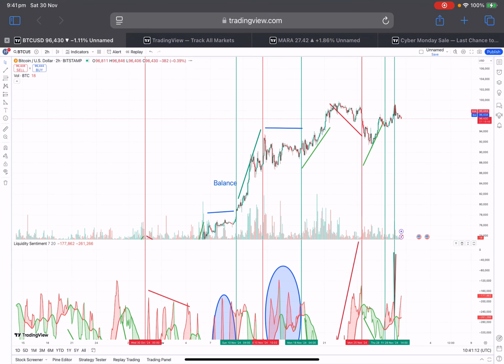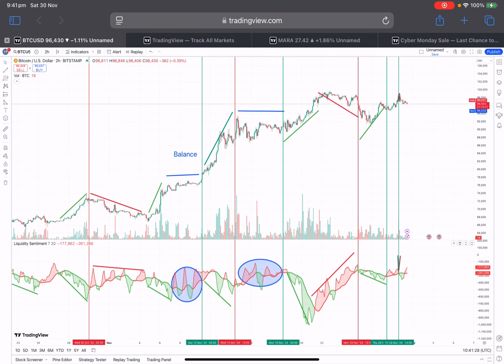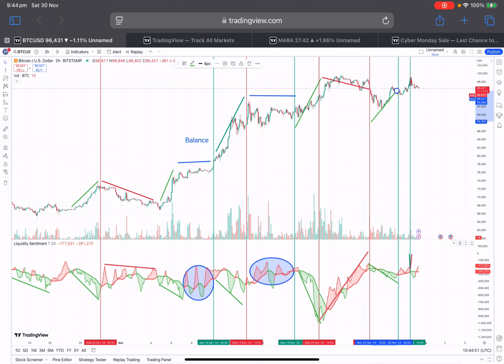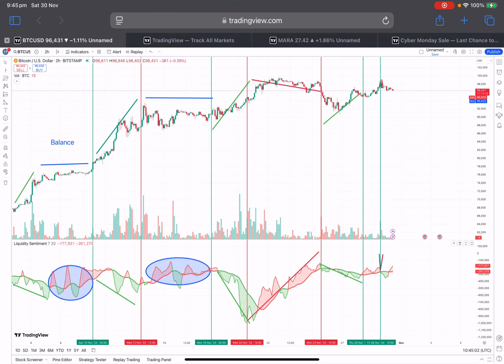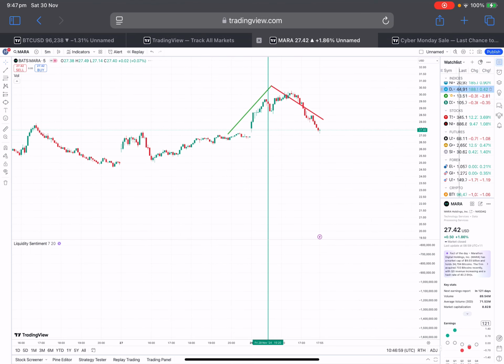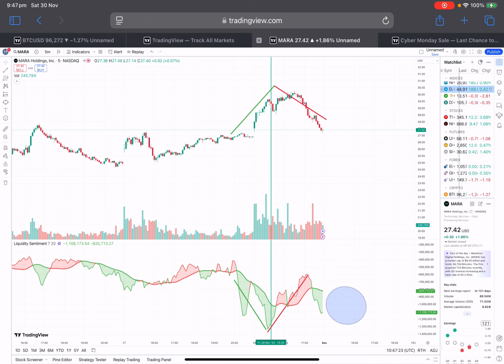Liquidity Sentiment Indicator 30 Nov 2024